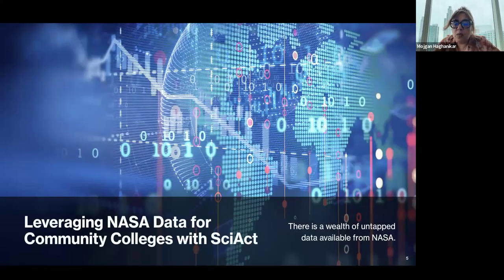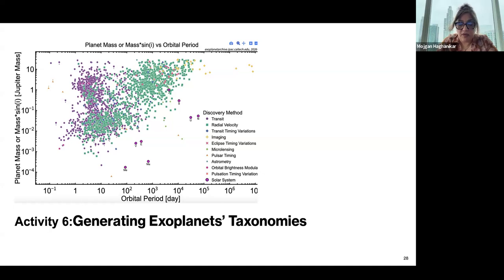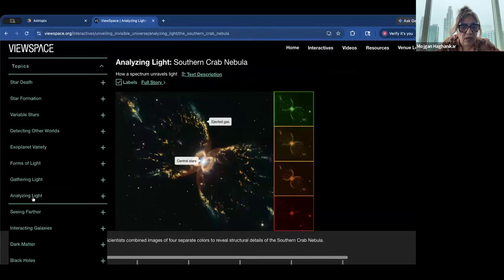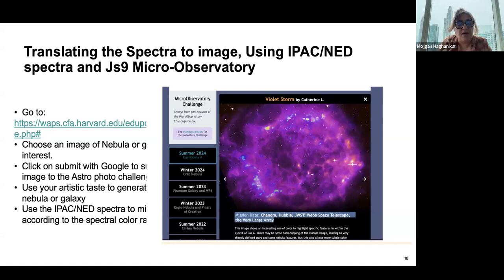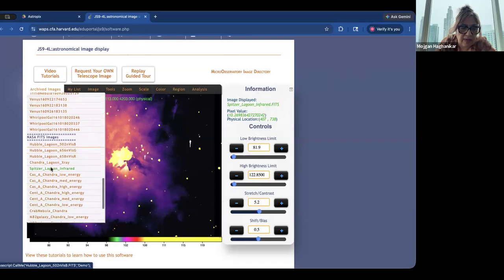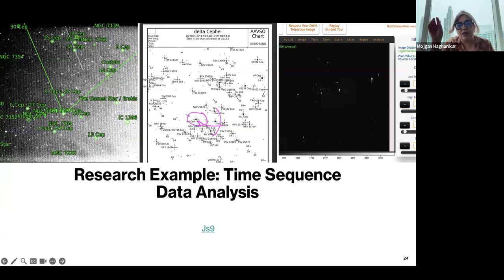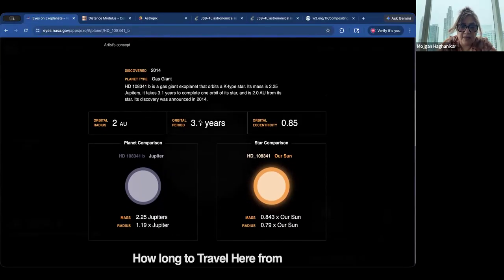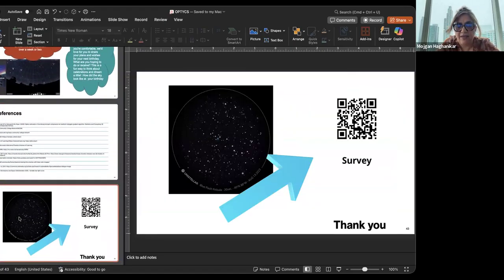Tech Tools with NASA's OpenSource Data for Introductory Astronomy Classes - 2025-Mar-14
This is a recording of a virtual workshop on various NASA tools and associated activities for introductory astronomy courses.